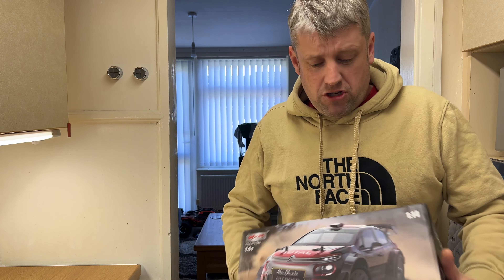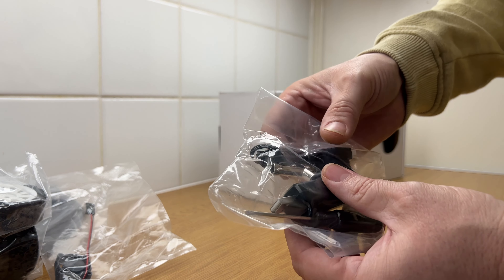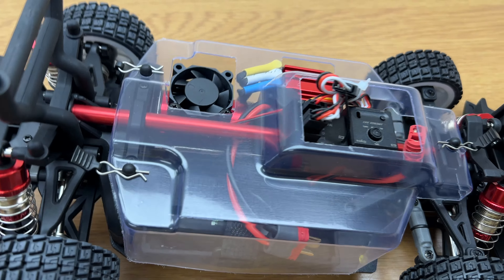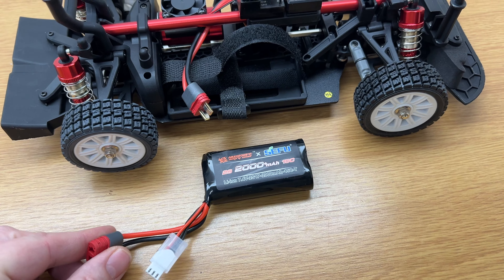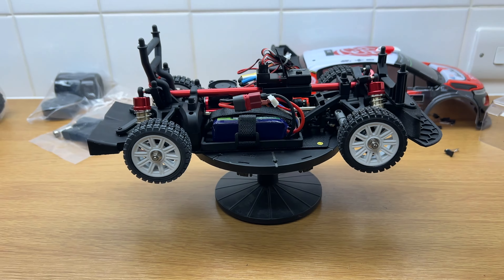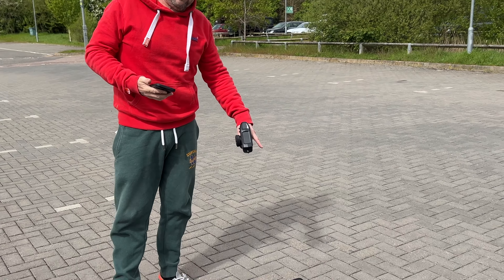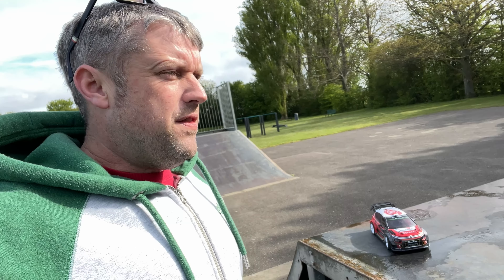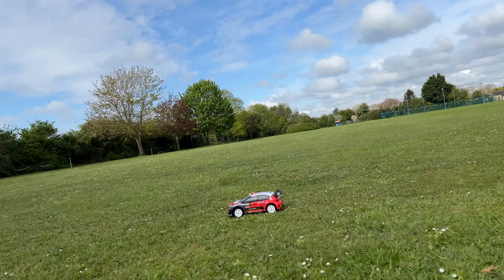The best dirt cheap Rc rally car!! MJX HYPER GO 14303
Welcome back to another video, In this one we unbox and test the new MJX HYPER GO 14303 Rc rally car. What a fantasic little car this is, Link below to where you can get this from.

Win the limited edition 3d printed Game Over jet boat